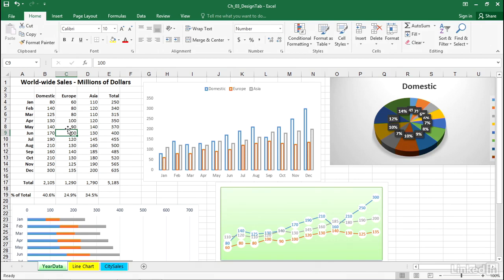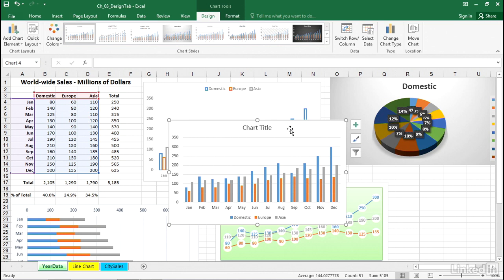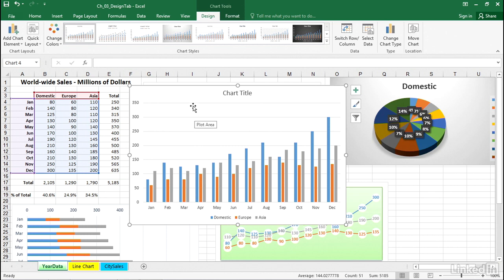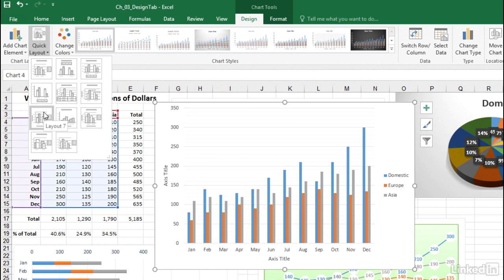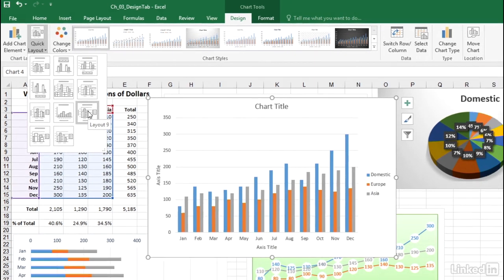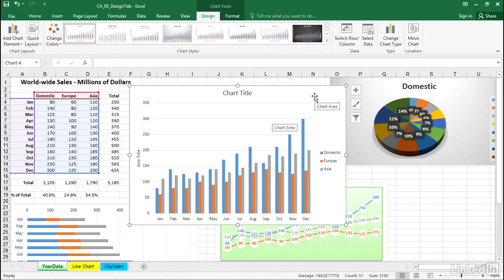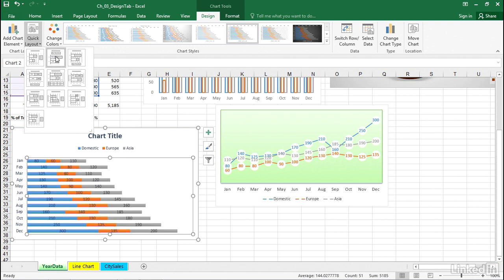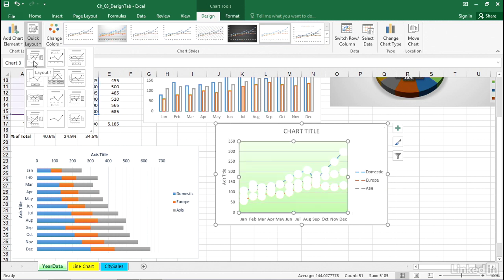Choose a chart layout with the QuickLayout option Microsoft Excel 2016 Microsoft Excel 2016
Video Title: Choose a chart layout with the QuickLayout option